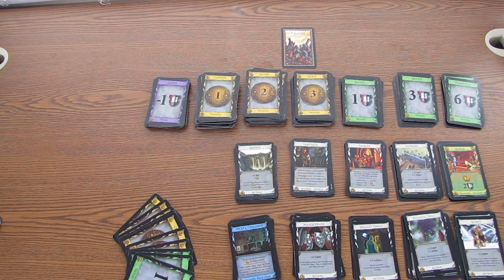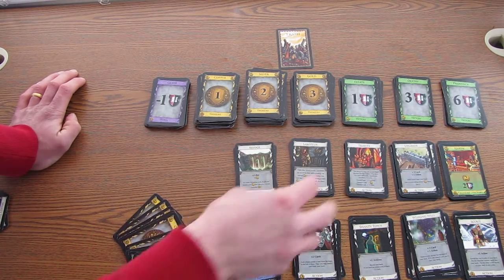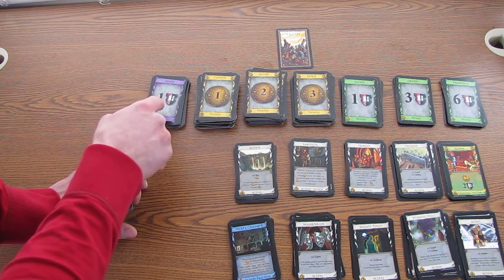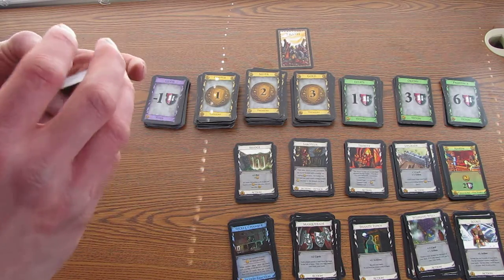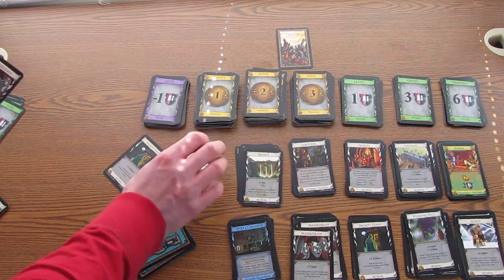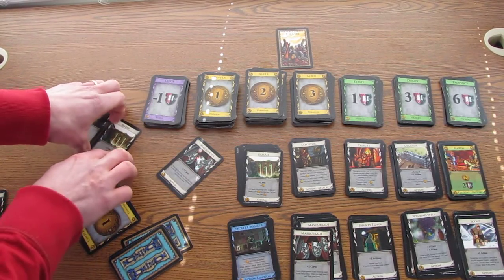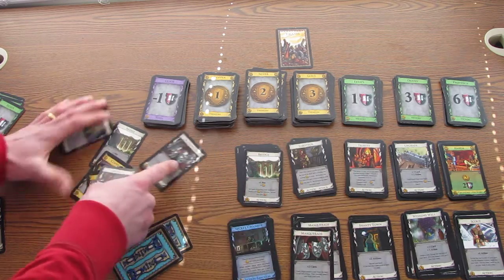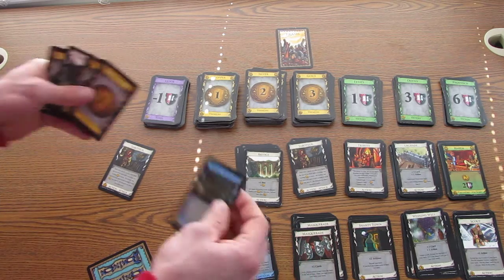How to play Dominion quick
This Is a fast, how to play dominion... since no one likes to read manuals. NOTE: all cards are self explanatory.
How to play Dominion the board, or card rather, game. Short video to quick learn how to play dominion.
It is a fantastic game you really should get it if you haven't. ( though for this game you need to resort to the manual because quarrels, and fights may break out as to the meaning of some of the trickier cards)